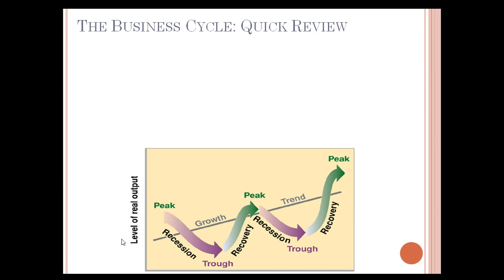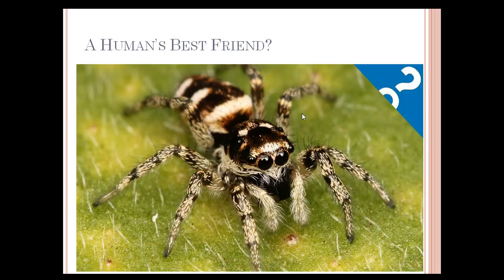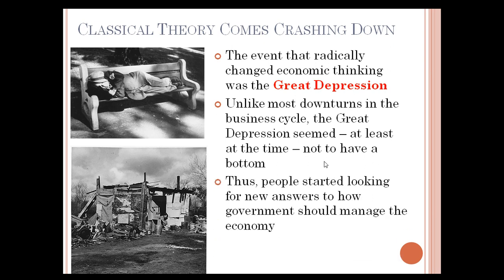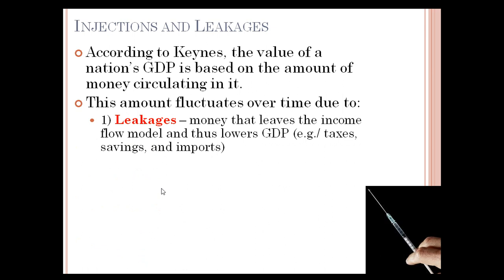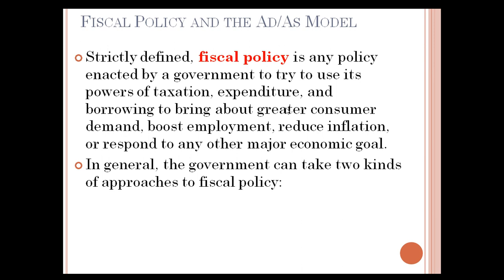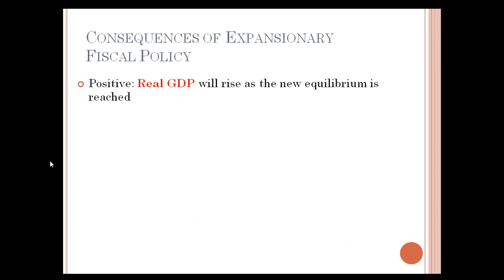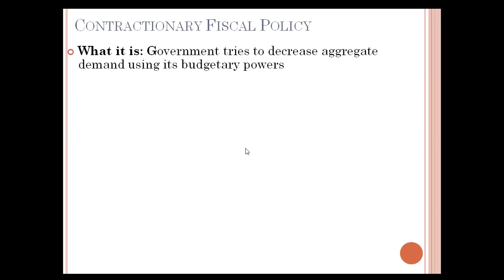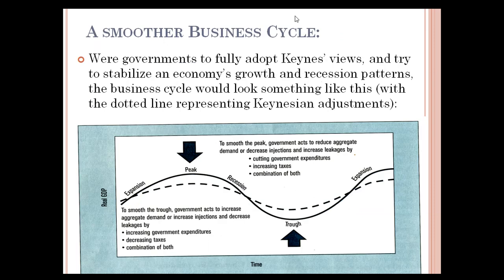Fiscal Policy: The Government Steps In